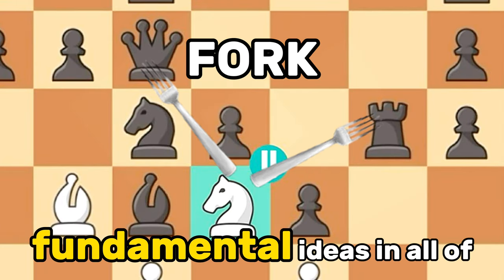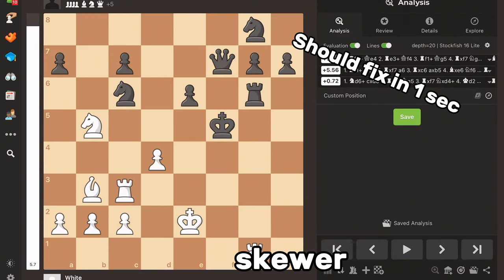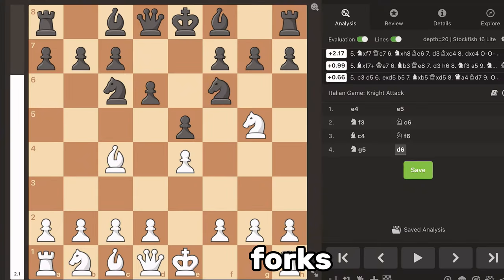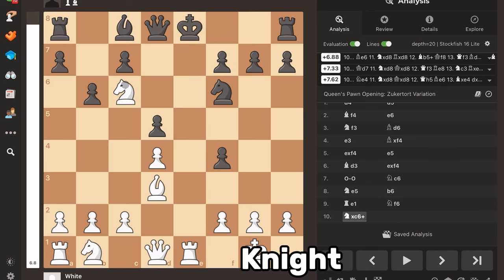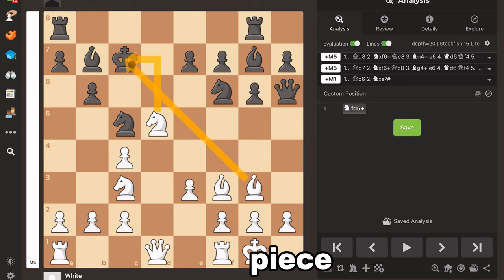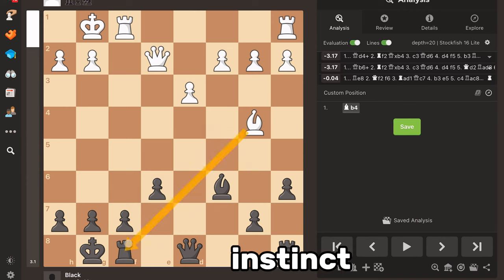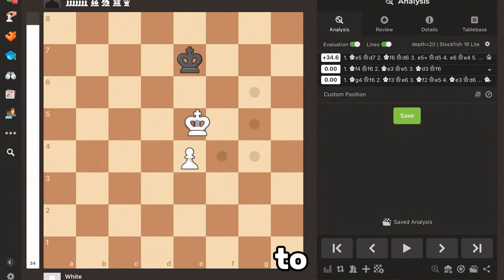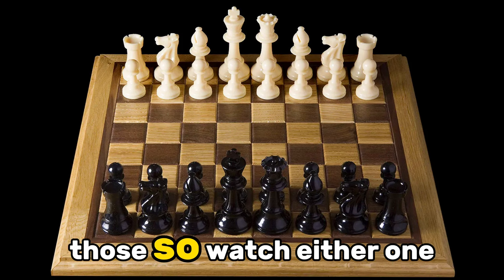Win Every Chess Game With These 7 TACTICS…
In this video I show my 7 favorite chess tactics. Tactics are a fundamental idea in chess and are often the method to reaching a winning position. In this video, I go into an explanation of each tactic and show an example of its use.